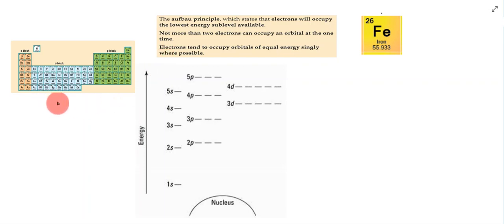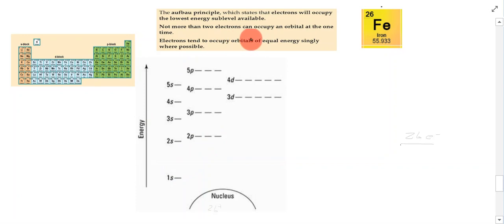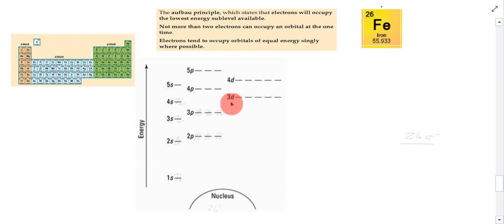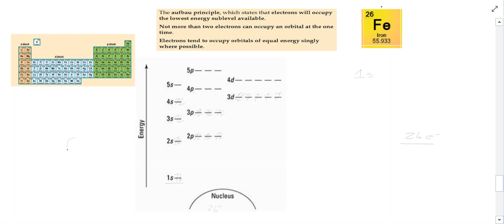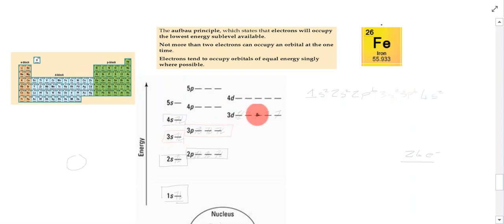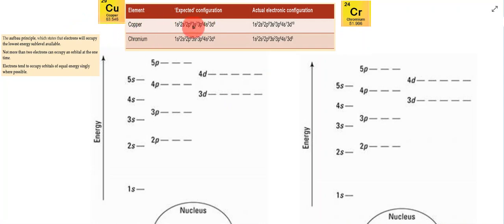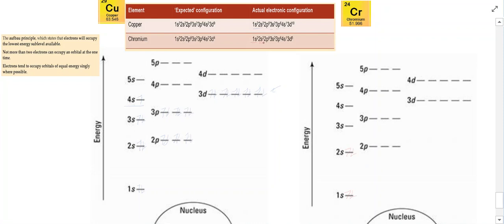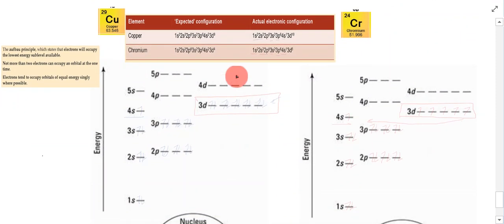Electronic Configuration d block elements